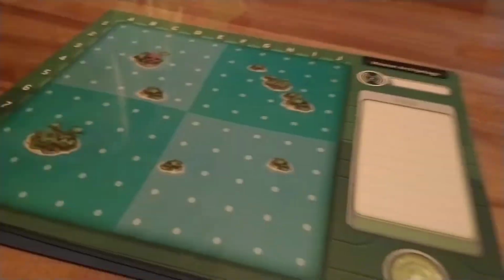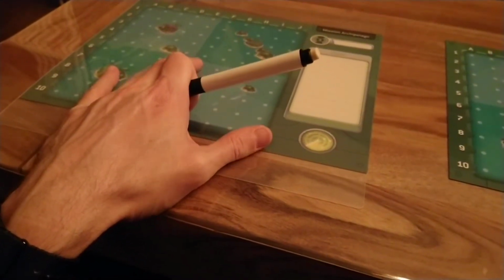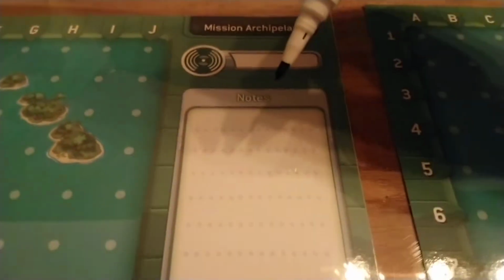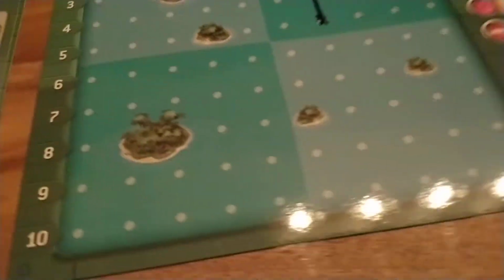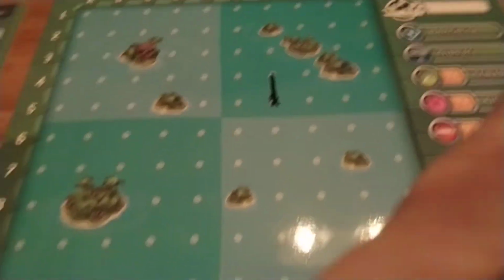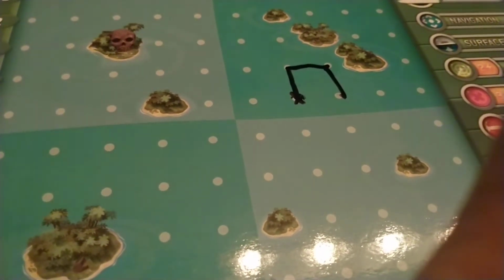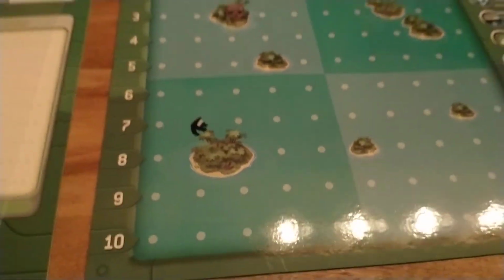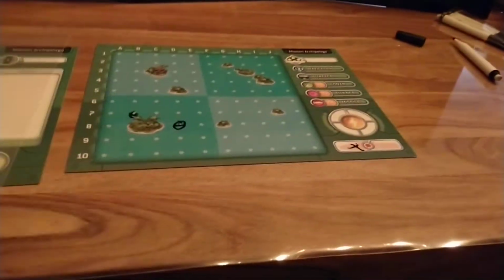How To Play Sonar Family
How to Play Sonar Family by Matagot Games.
Rules Sonar Family.
English.